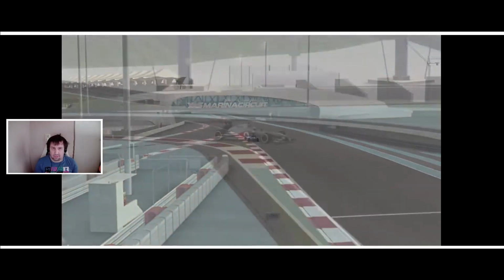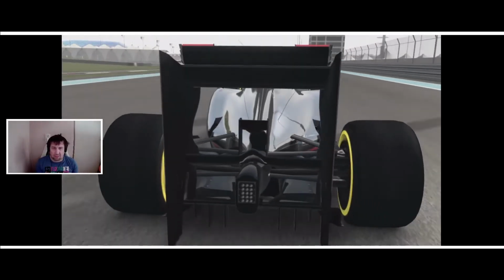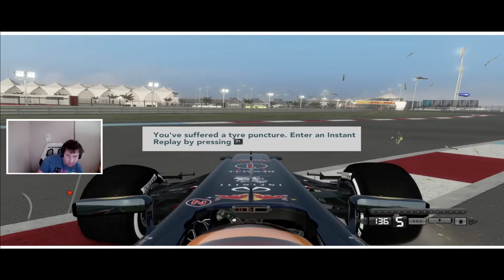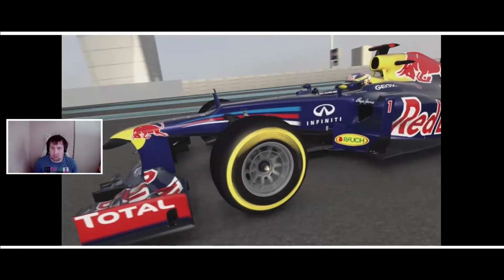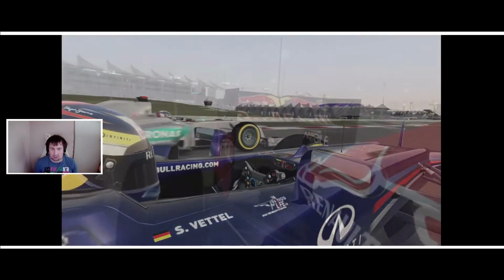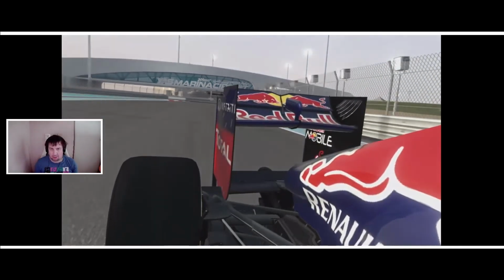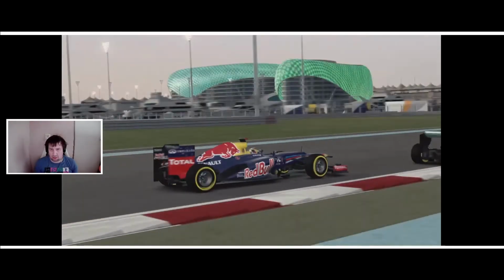f1 2012 young driver test dag 1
deel 1 van de young driver test in f1 2012.we doen diverse testen om een f1 auto onder controle te krijgen. we rijden met een Red Bull uit het seizoen 2012 op Yas marina circuit